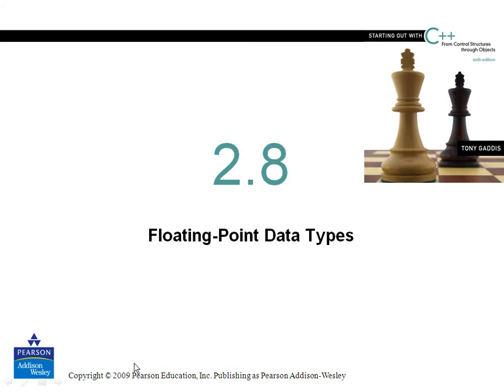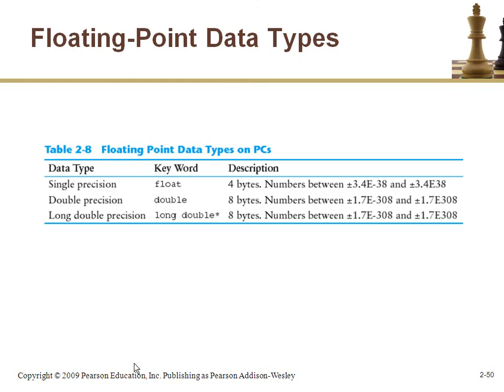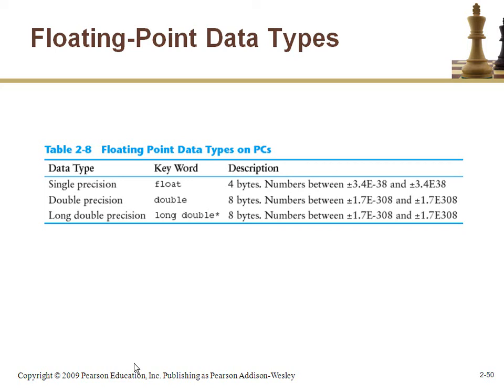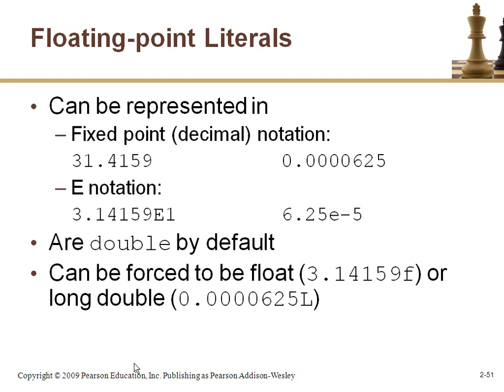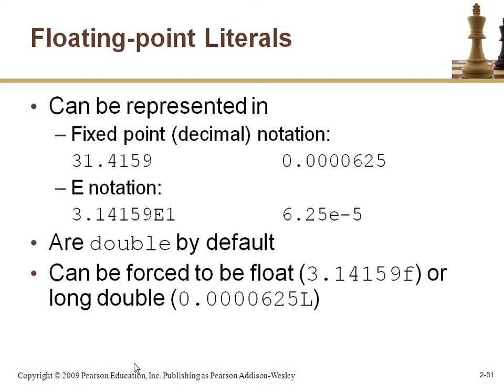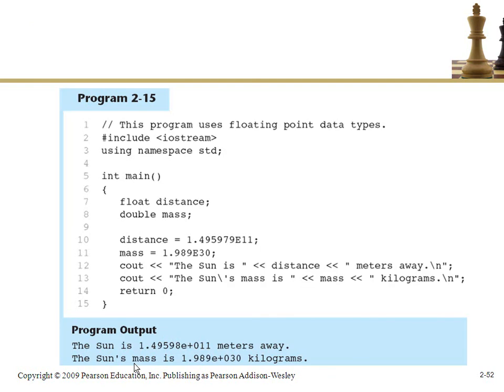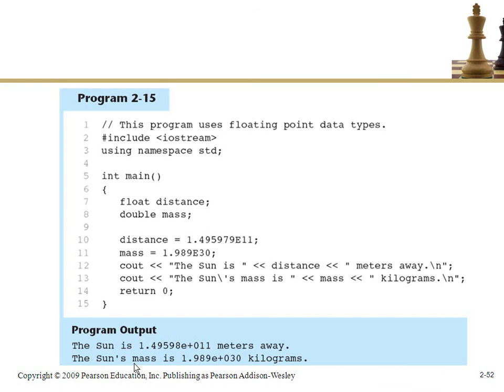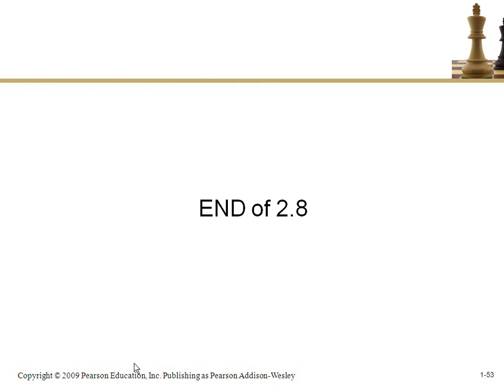cosc1436_online_LESSON03_08.wmv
2010 Fall cosc1436_online_LESSON03_08.wmv